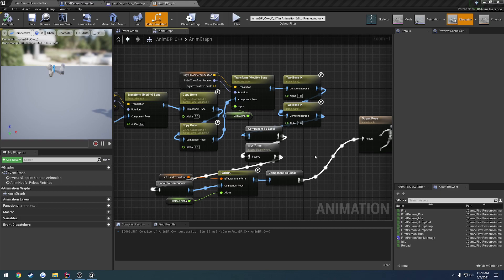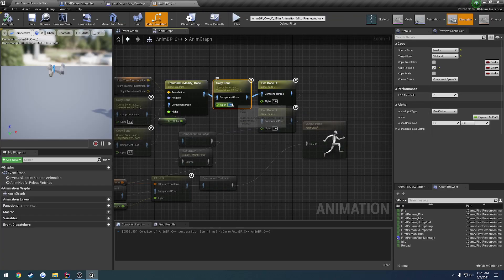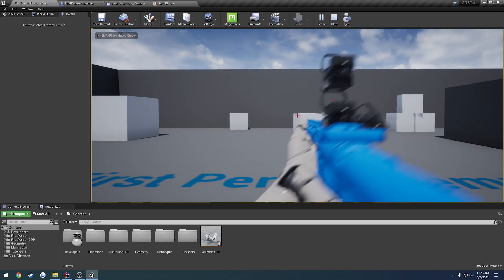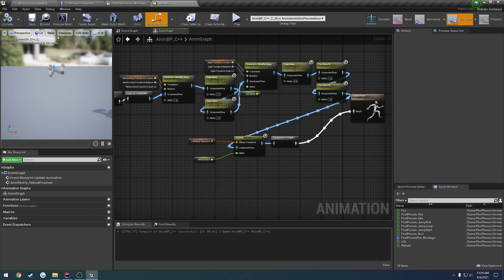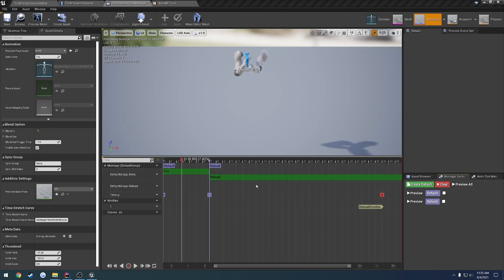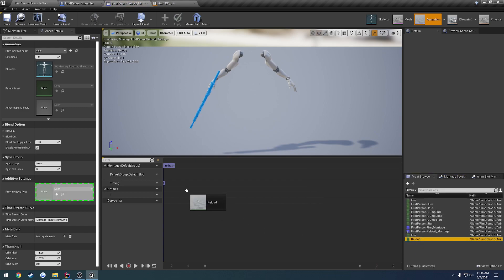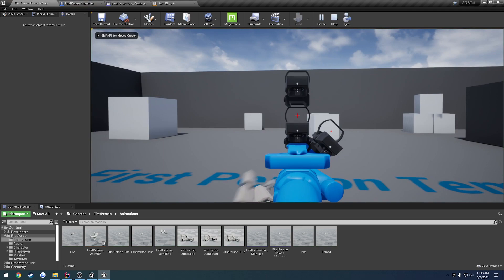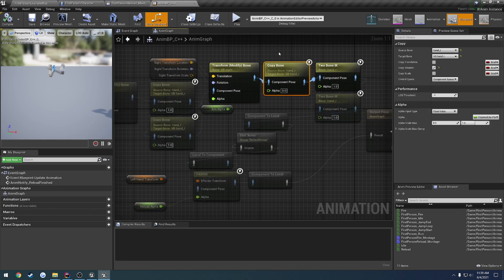Unreal Engine C++ Procedural Aiming #18: "Finish Reload While Aiming"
In this video we finish up our reloading while aiming setup.